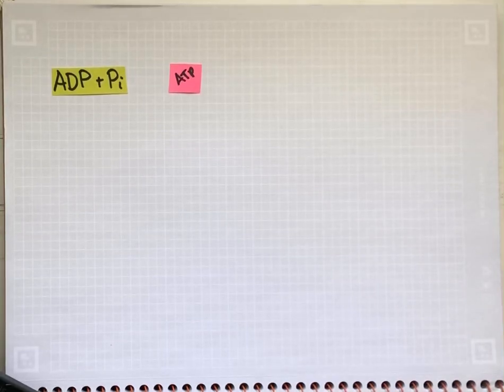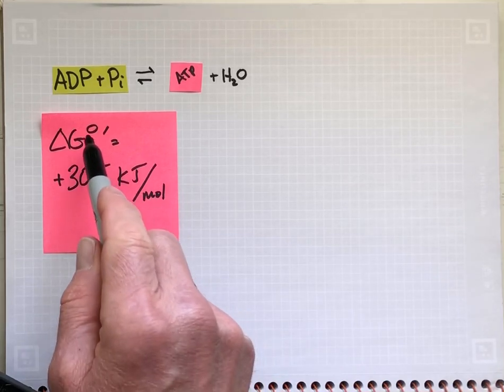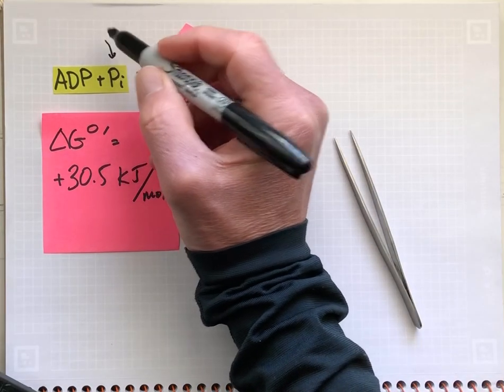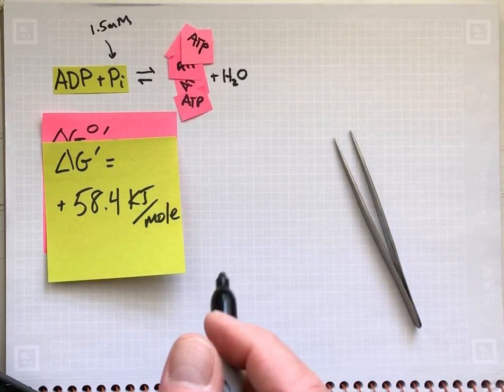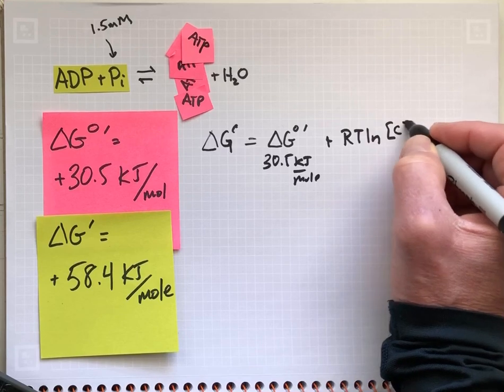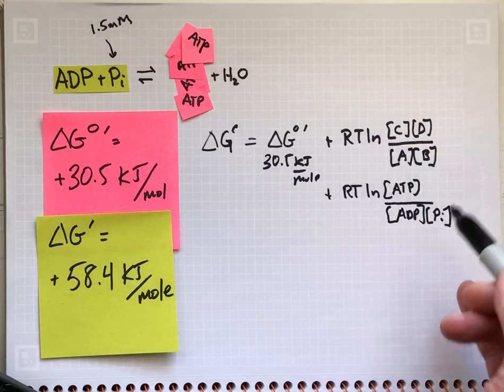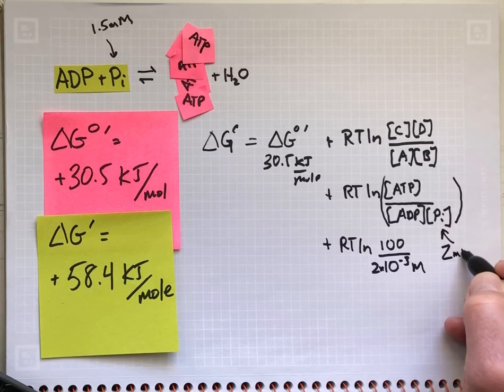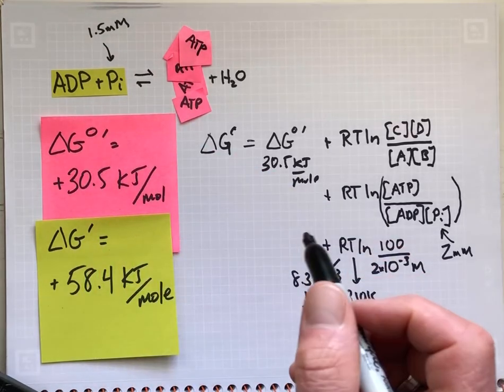Exam 4.3.3 Energy cost of making ATP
Explains why true cost of making ATP (+58.4 Kj/mol) in a living cell is almost 2x the advertised cost (+30.5 kJ/mol) under standard conditions